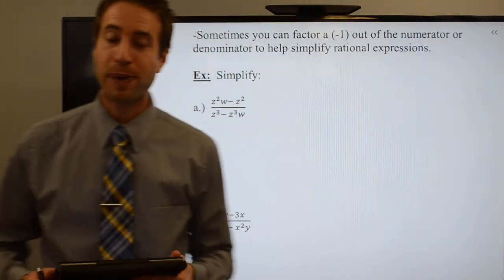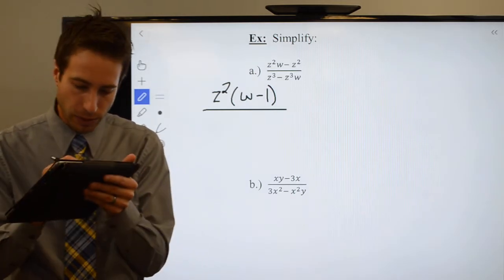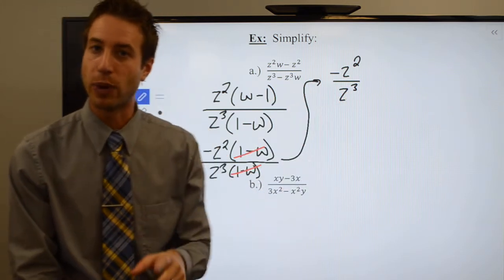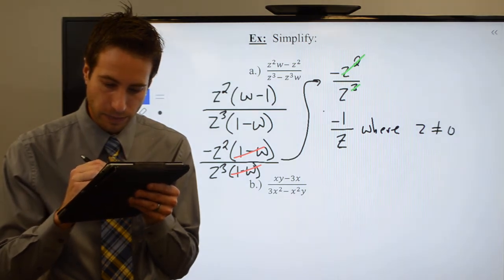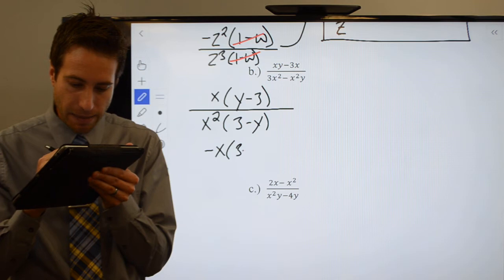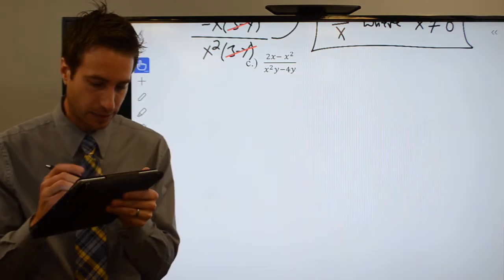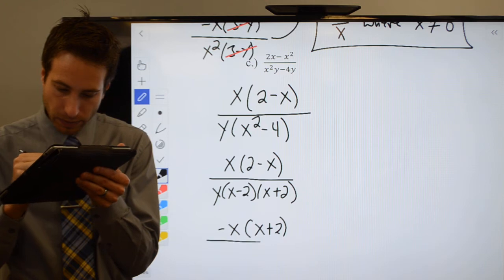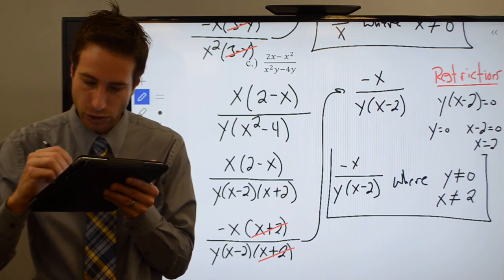Multiplying and Dividing Rational Expressions Part 7